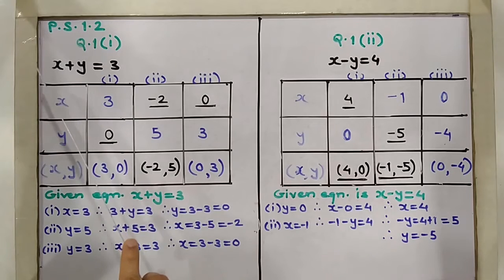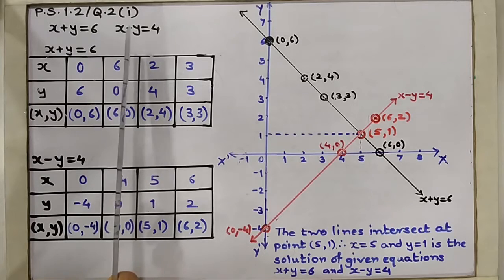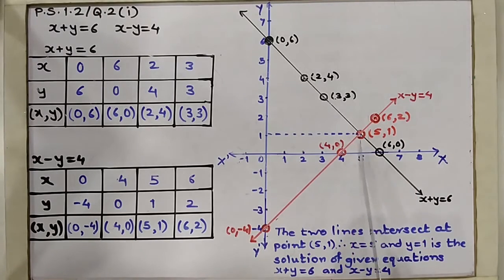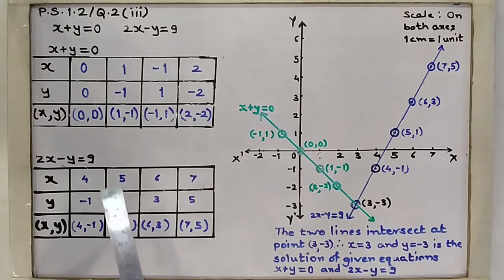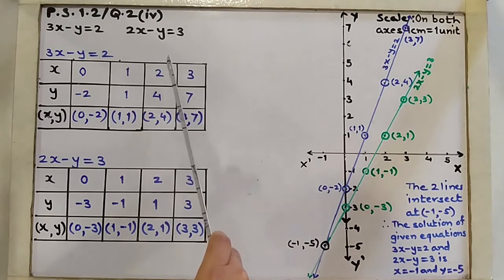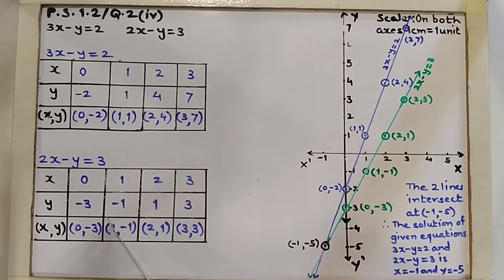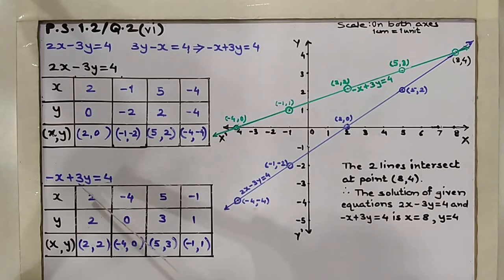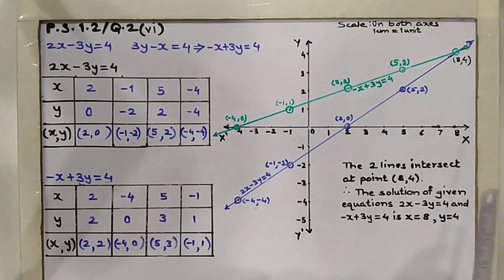Linear Equations In Two Variables- Part 5